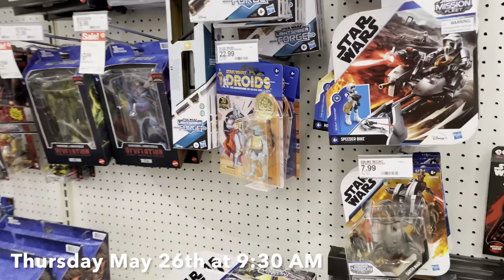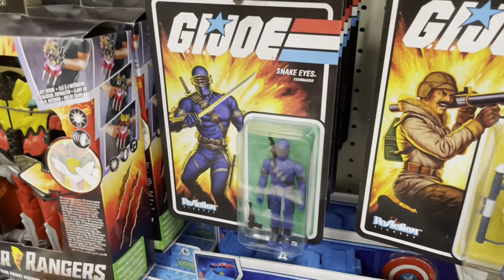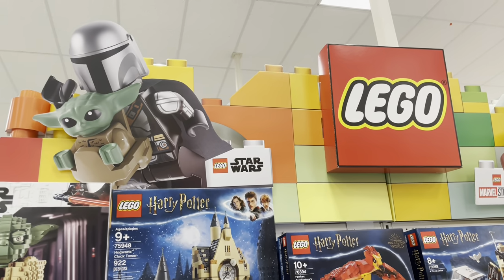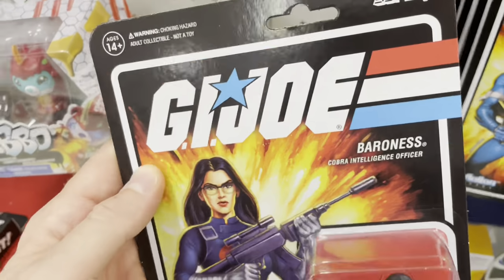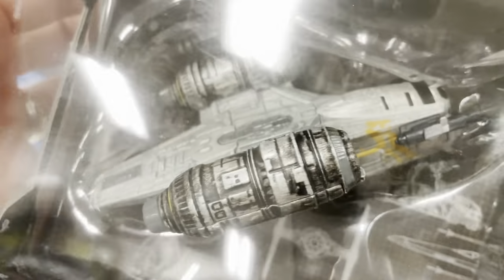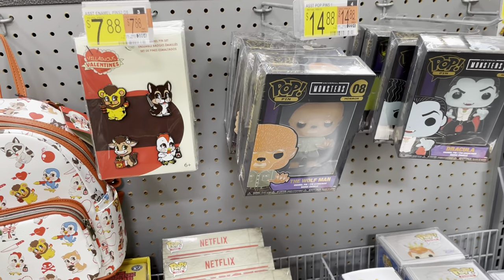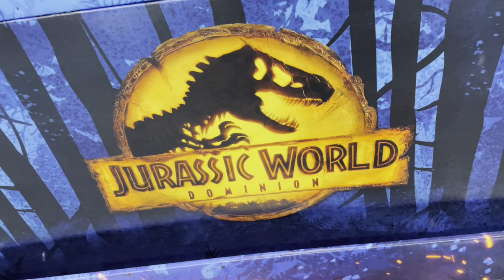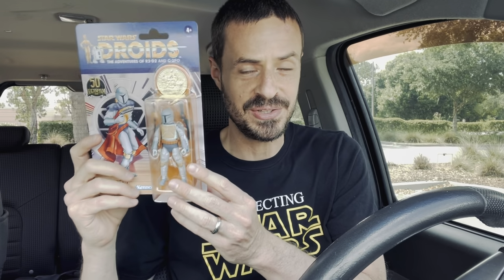Star Wars Toy Hunt!!! Finding all the hard to get Action Figures!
Star Wars Celebration! Obi-Wan Kenobi! There's no better time than now for a Star Wars Toy Hunt! Join us on the hunt as we find all New Star Wars Black Series, Vintage Collection, Funko Pops, Hot Wheels, GI Joe, Marvel and More! Make sure you stay to the end as we discover a gold mine of Import Action Figures!